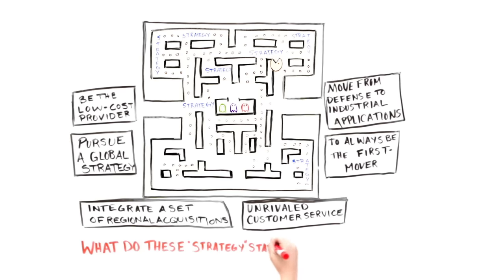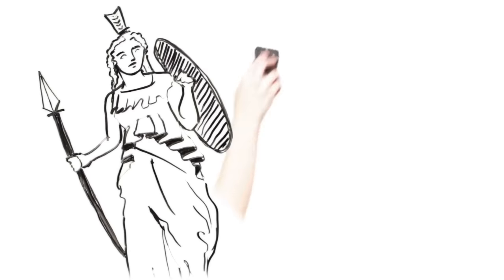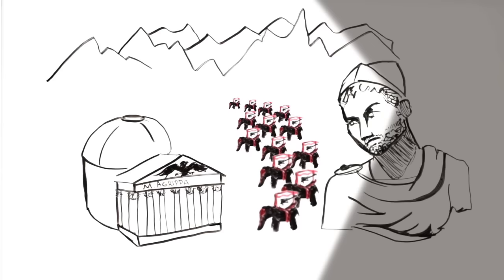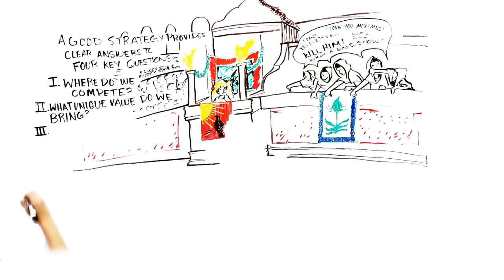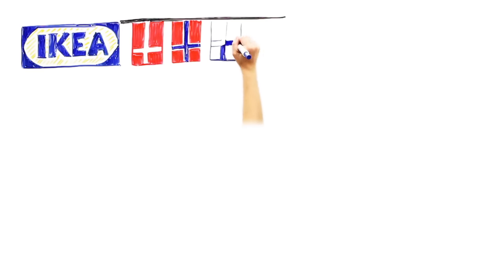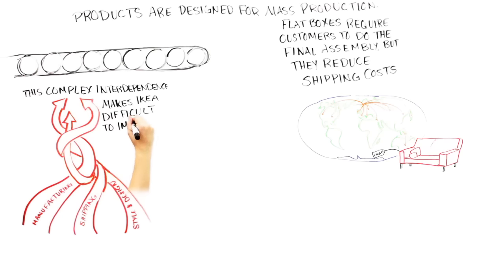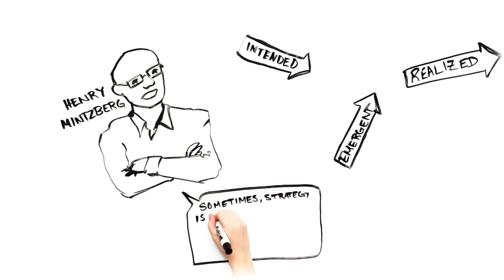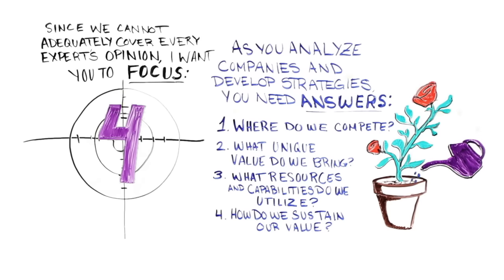What is Strategy?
A full set of strategy animations accompany the forthcoming textbook: “Strategic Management: Concepts and Tools for Creating Real World Strategy” published by Wiley.  The text and full suite of supporting materials will be available  mid 2015 through Wiley.  For information on how to utilize these animations for academic use please reach out to Lise Johnson at . For information on how to utilize these animations for non-academic use please send an email to